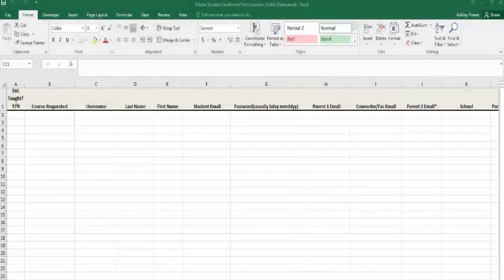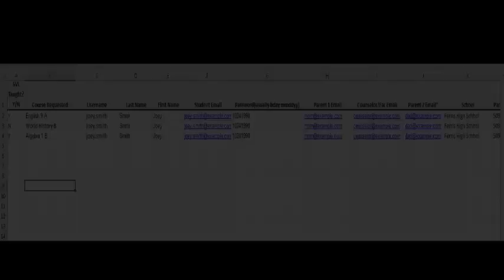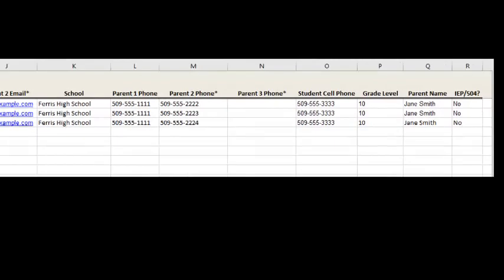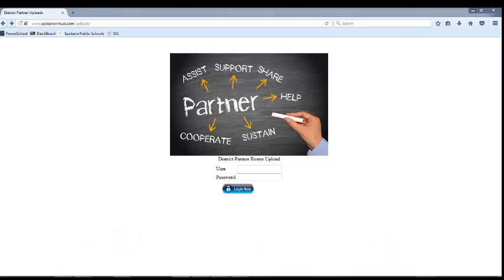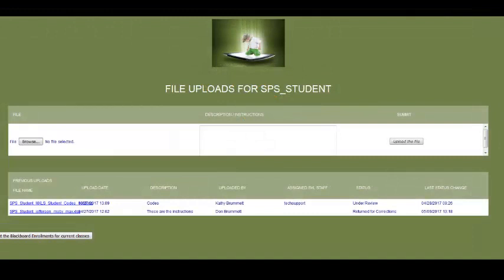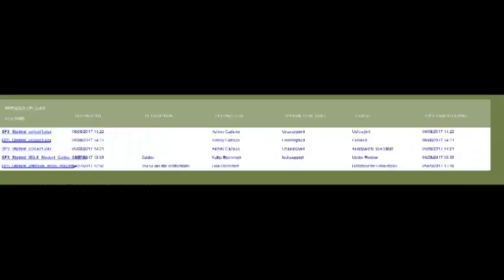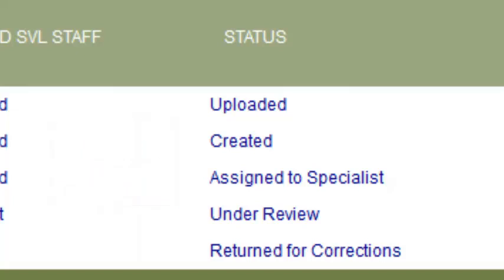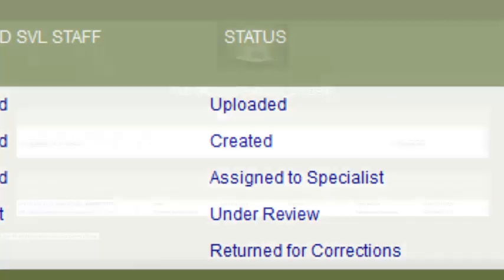SVL District Partner Enrollment System